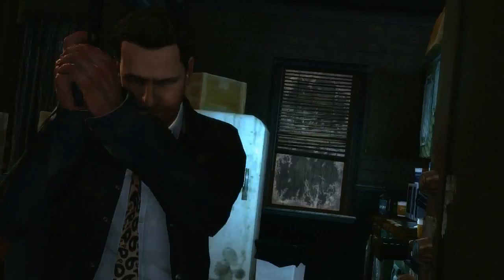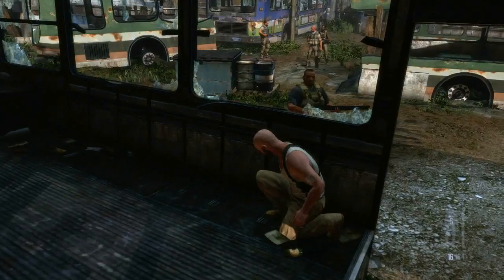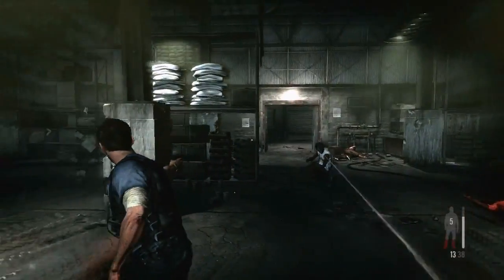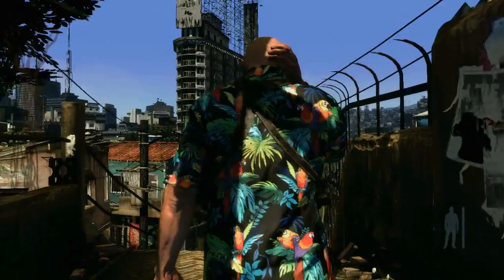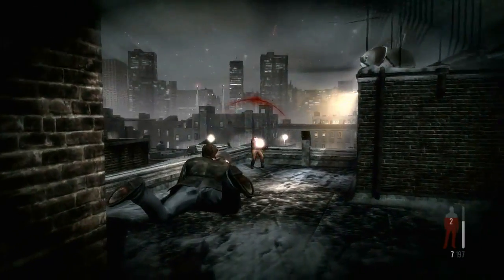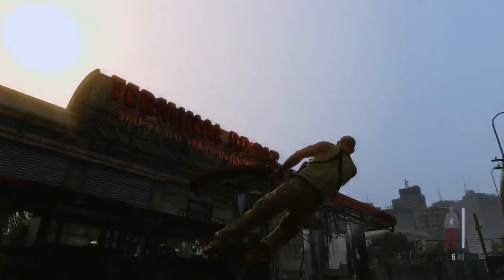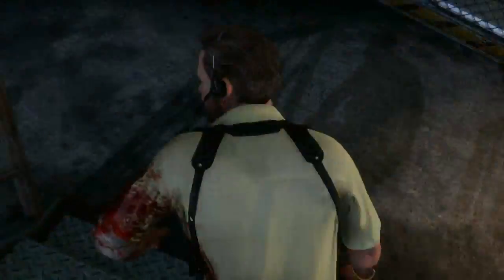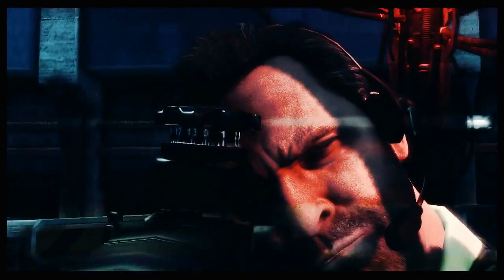Max Payne 3 » Design and Technology Series: Creating a Cutting Edge Action-Shooter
The Design and Technology Video Series offers a detailed look at the targeting mechanics, movement and animation, enemy intelligence and other technical design innovations going into building an advanced, intense and immersive action-shooter with Max Payne 3.